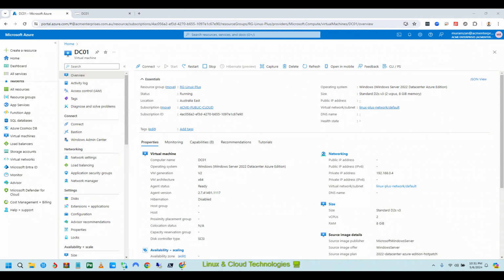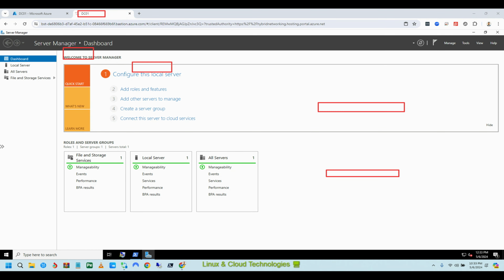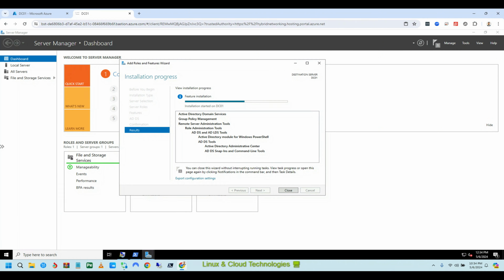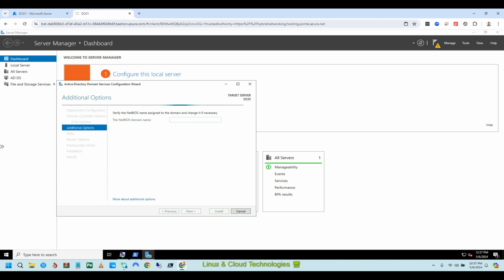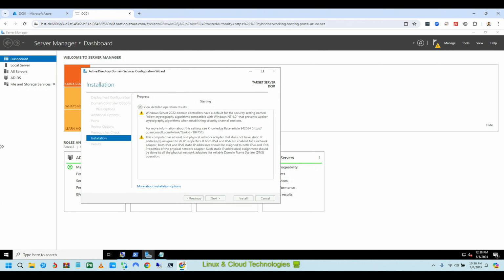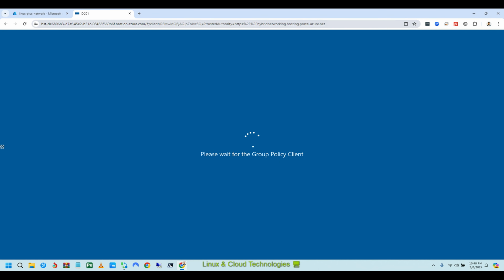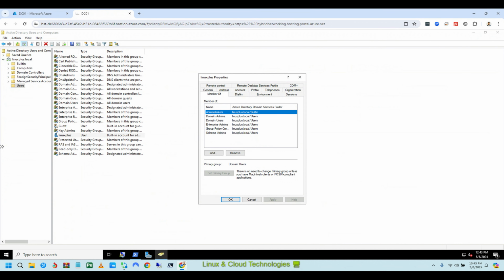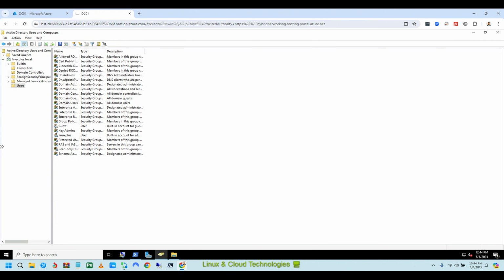Creating And Configuring Domain Controller In Azure, Practical steps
This video shows creating and configuring domain controller in azure, in the next few videos we will share how to domain join windows and Linux VM and more group policy related videos.